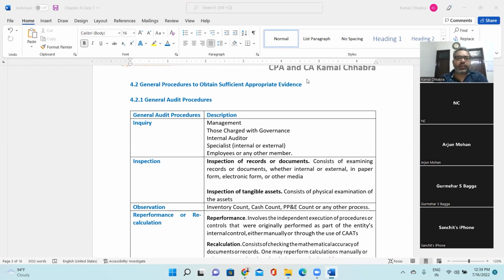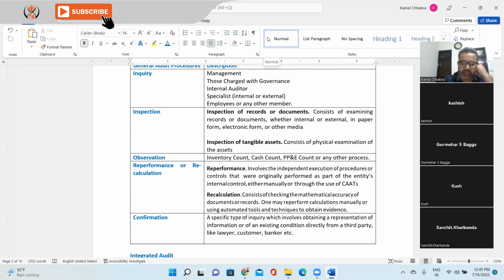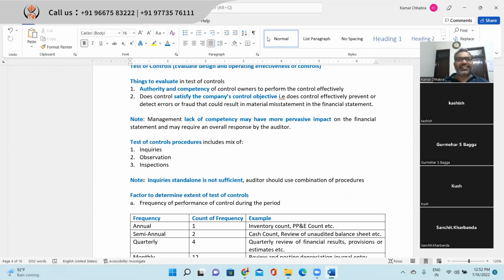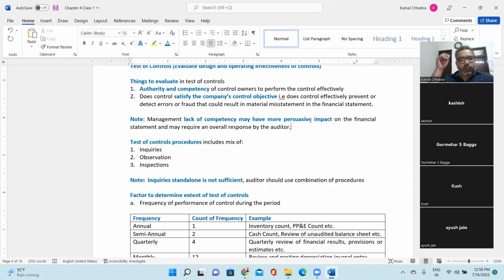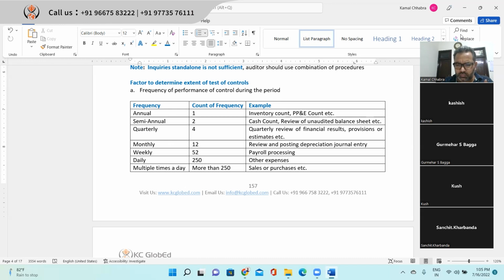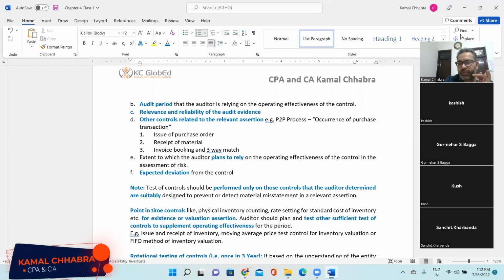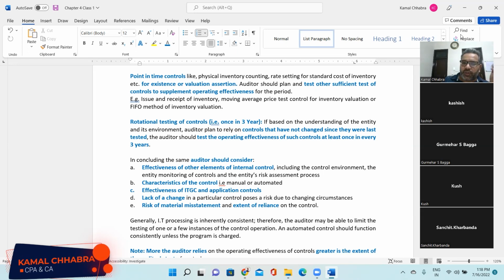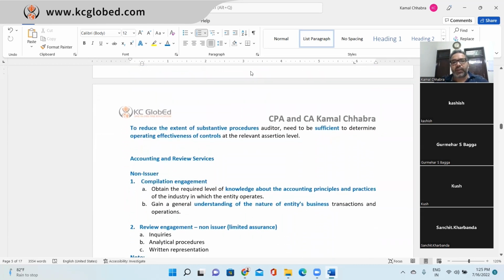CPA | AUD| US GAAS | US GAAP | AICPA| 𝐂𝐏𝐀 & 𝐂𝐀 𝐊𝐚𝐦𝐚𝐥 𝐂𝐡𝐡𝐚𝐛𝐫𝐚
𝐂𝐡𝐚𝐩𝐭𝐞𝐫 𝐍𝐚𝐦𝐞

Topic
General Audit Procedures and Internal Audits Part 1

Subtopic
 General Audit Procedures and Internal Audits of Performing Further Procedures and Obtaining Evidence

𝐀𝐛𝐨𝐮𝐭 𝐜𝐨𝐮𝐫𝐬𝐞
Let's Understand in detail what all covers in General audit performance and internal audits of Performance Further Procedures and Obtaining Evidence in detail as per the blueprint of the AICPA & AUD Exam